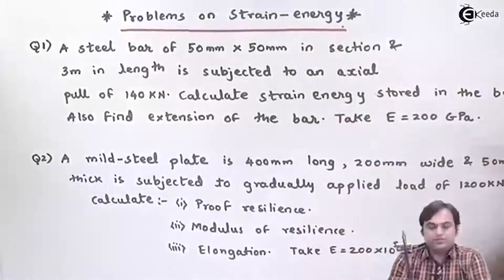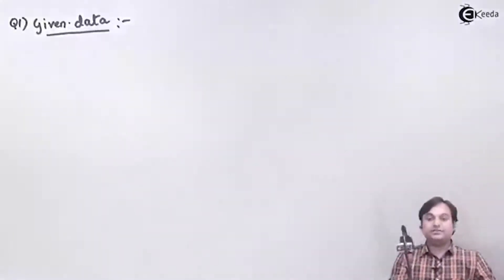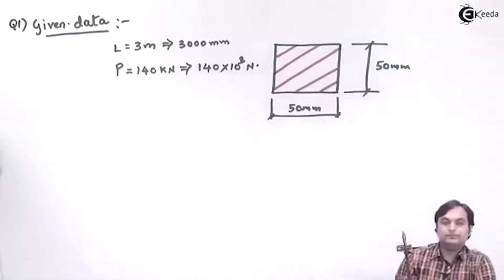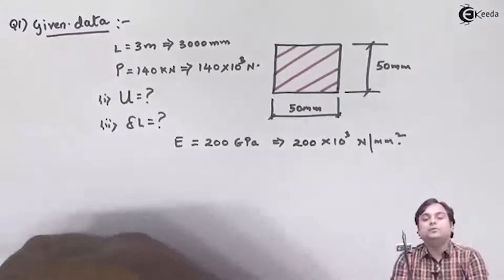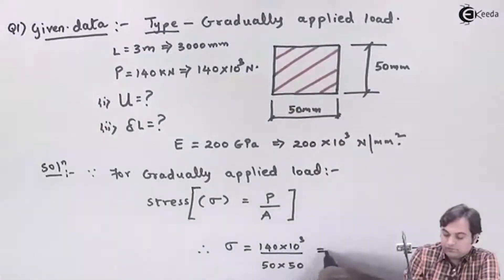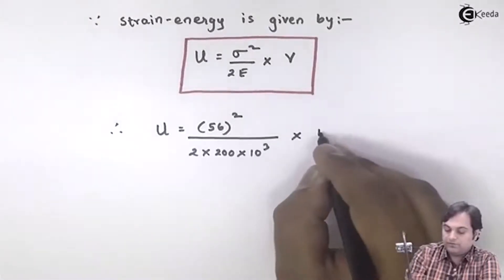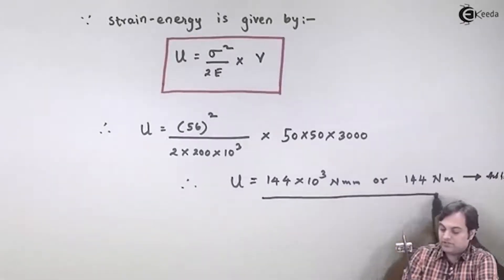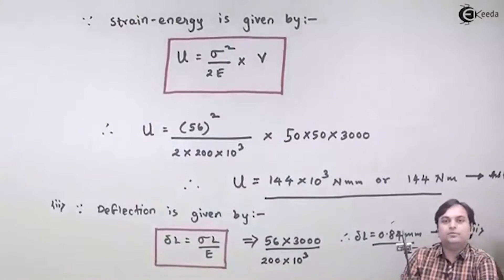Problem 1 Based on Strain Energy